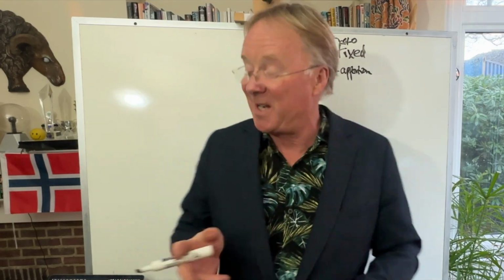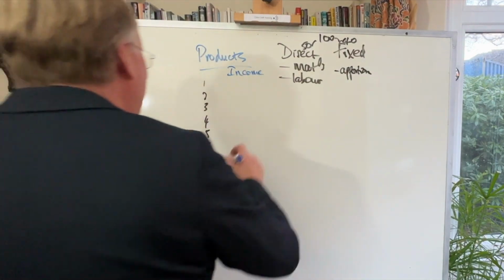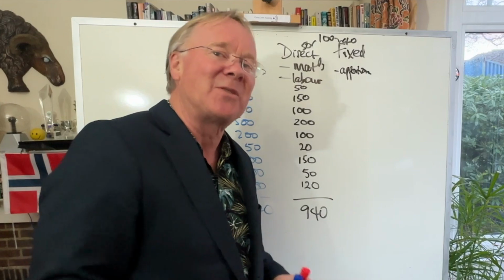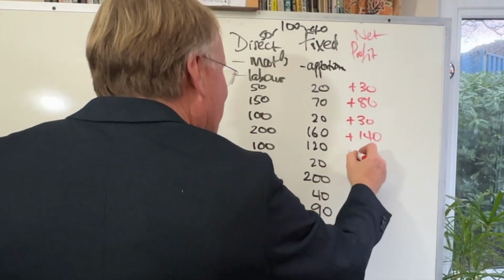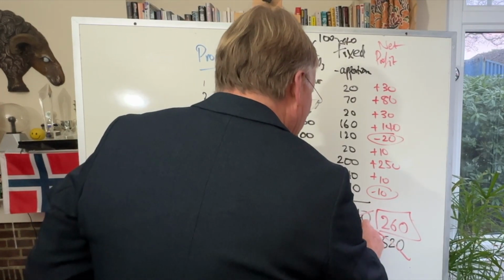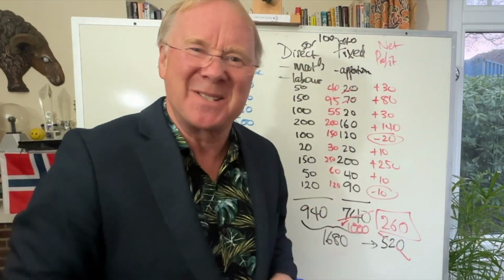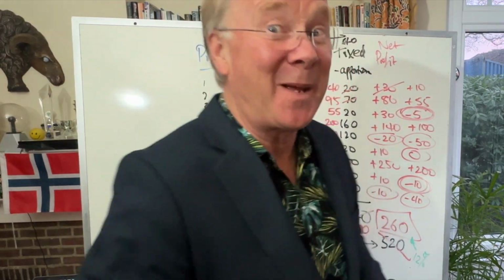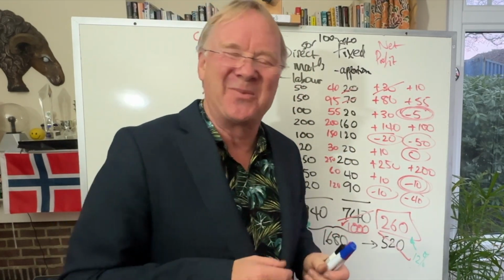How to find your loss-making products and loss-making customers - the Pricing Profit Matrix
This simple spreadsheet will tell you which products need a price increase, and which CUSTOMERS need a price increase.  And it's a zero risk price increase because either they become profitable or they leave, and either way you make more profit.  So this matrix is a MUST!